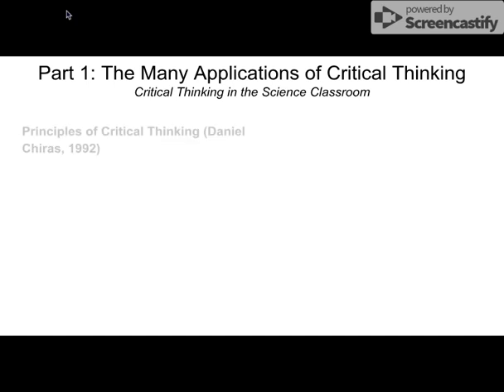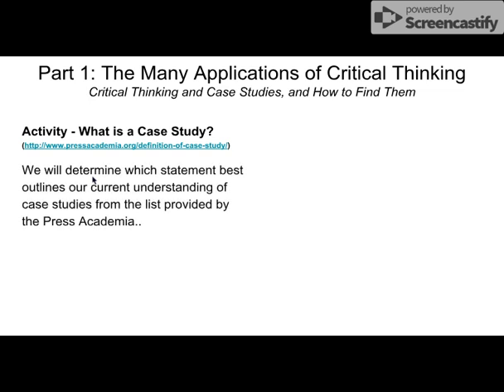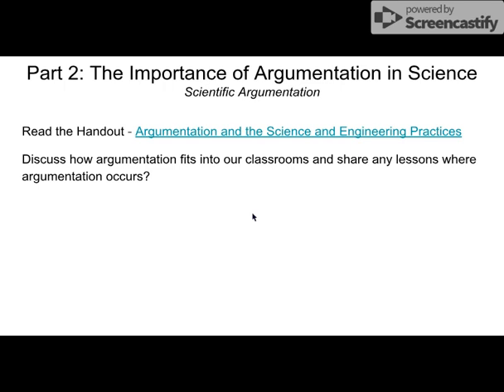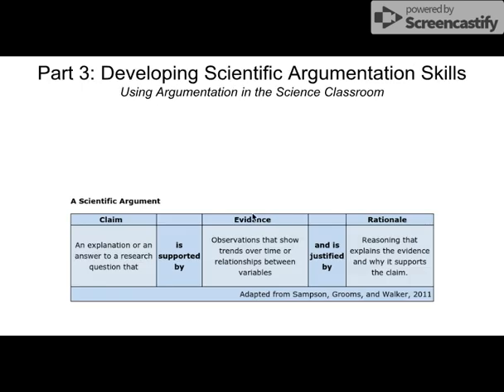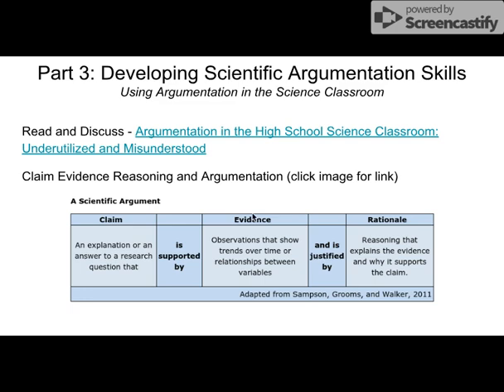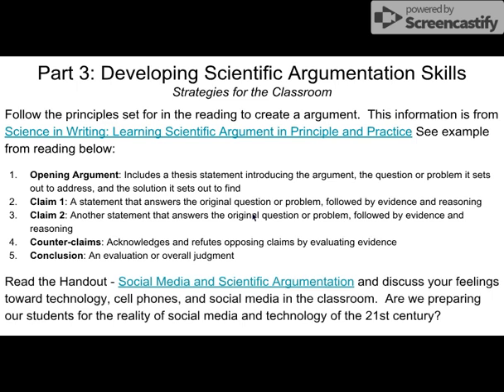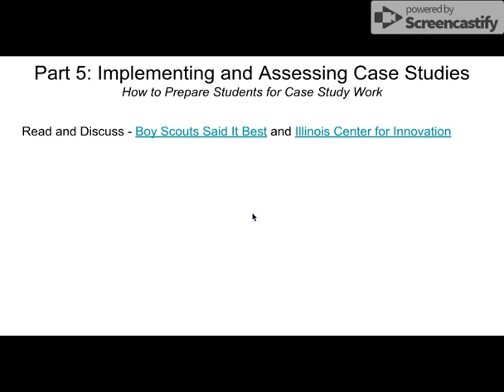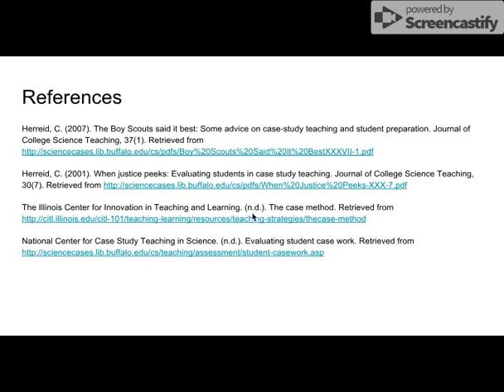Teaching Scientific Argumentation and Critical Thinking Google Slides